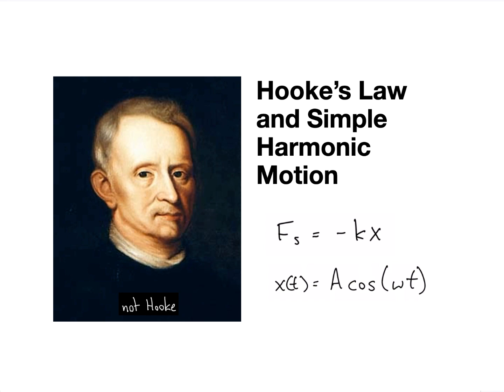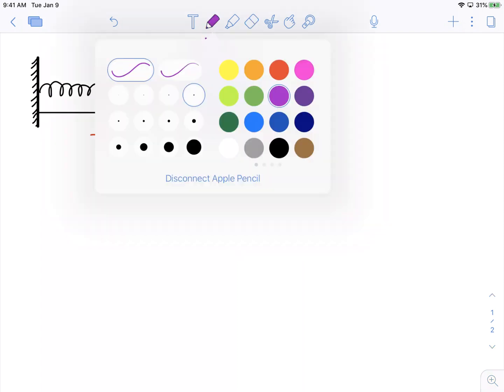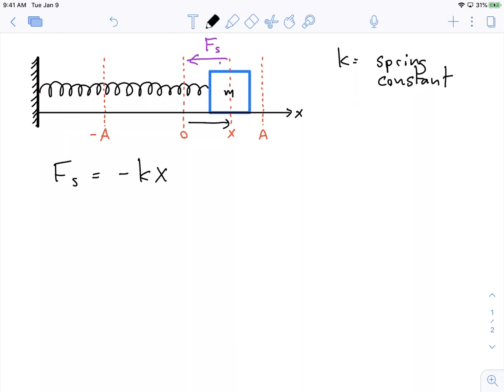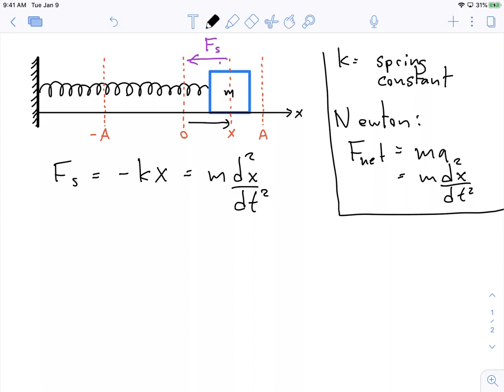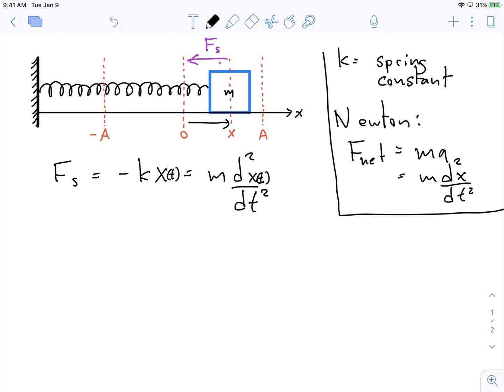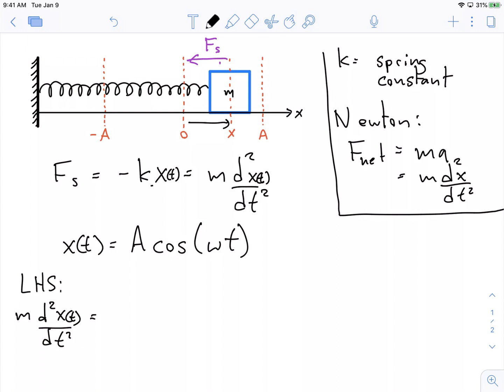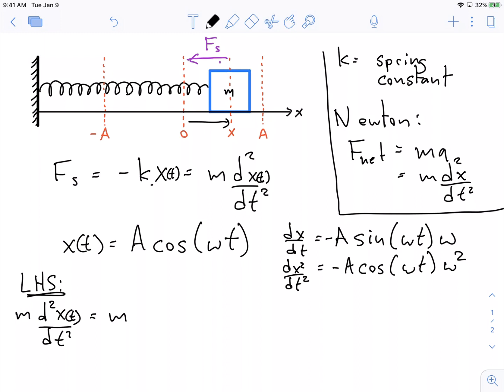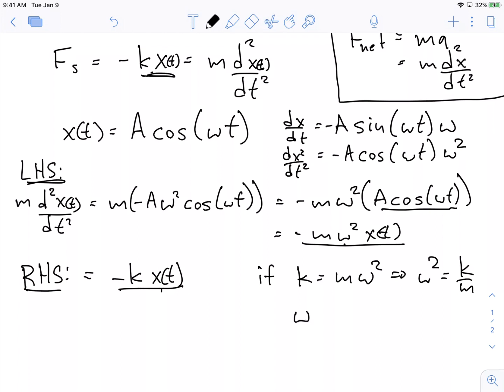Hooke' s Law and Simple Harmonic Motion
We introduce Hooke's Law and show the sinusoidal equation for simple harmonic motion x(t) = A cos(wt) is a solutions to the differential equation found when combining Hooke's Law and Newton's Second Law.